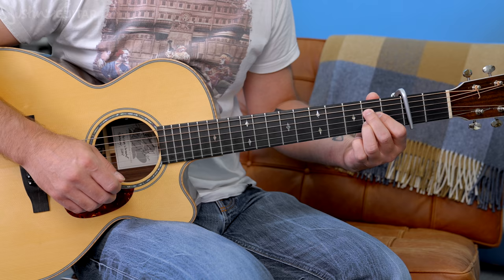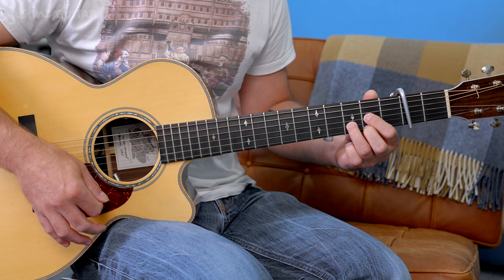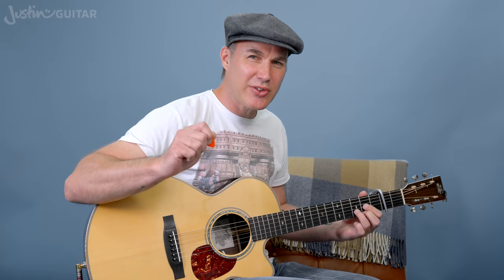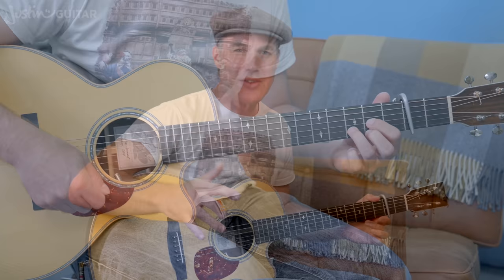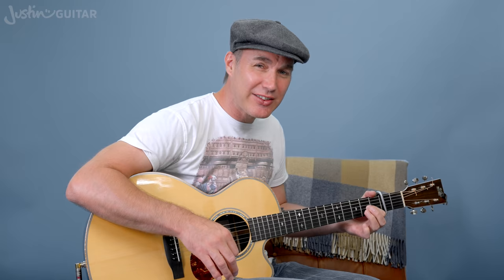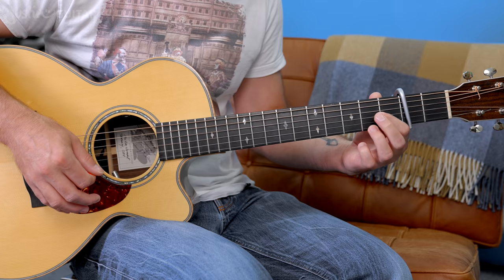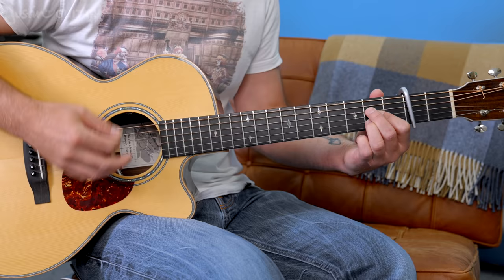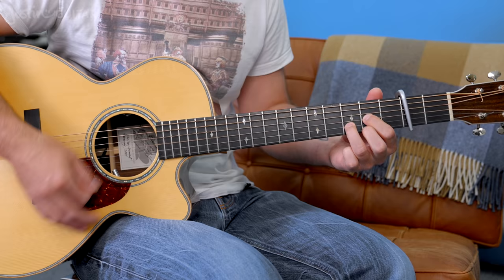Play Your First Guitar Song! | Learn with a Waylon Jennings classic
👉 Over 600 Song Guitar Lessons With Chords, Tabs, & Lyrics In this lesson, we'll learn how to play Are You Sure Hank Done It This Way by Waylon Jennings - a super easy 2-chord song!

👉 Video Chapters
00:00 Demonstration
01:02 Introduction
02:27 Chords
03:11 Strumming Pattern 1
06:07 Playing Tips 1
06:45 Strumming Pattern 2
07:52 Playing Tips 2
10:25 Conclusion

for my best-selling (paper!) songbooks, cool guitar-related t-shirts, and much more!